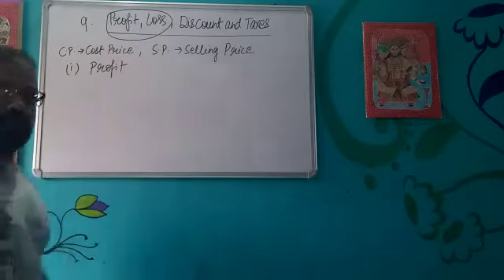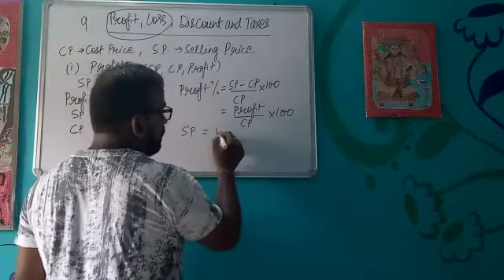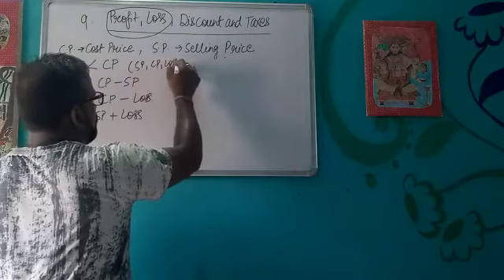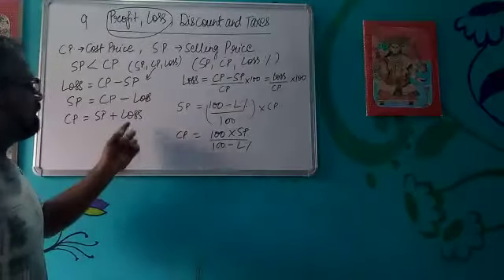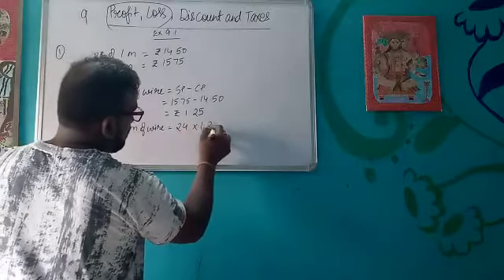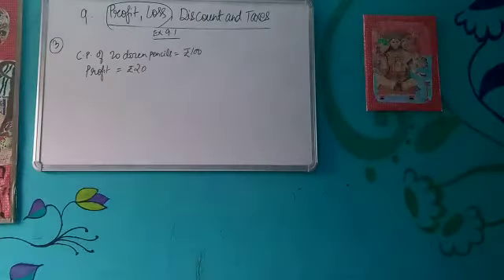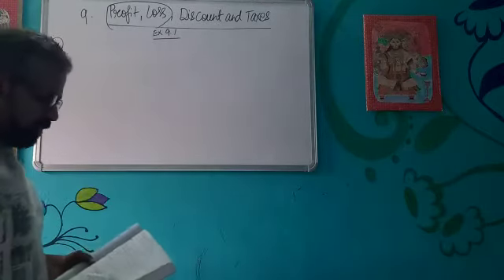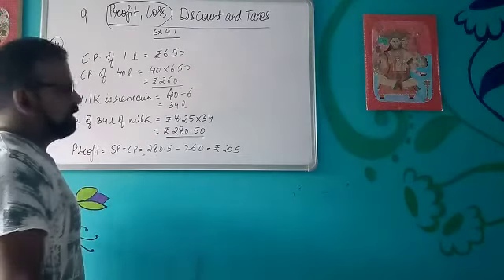CH9 PROFIT ,LOSS 1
CONCEPTS OF PROFIT , LOSS , DISCOUNT AND ITS VARIOUS APPLICATIONS